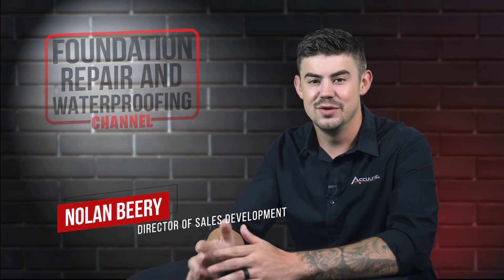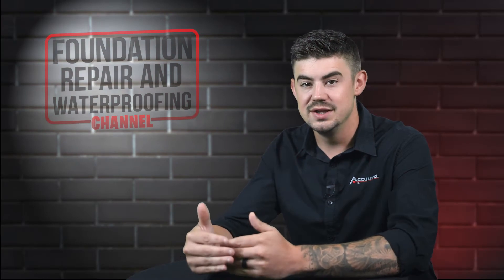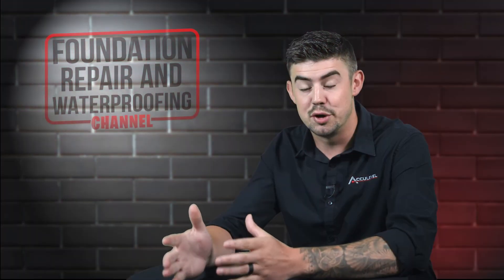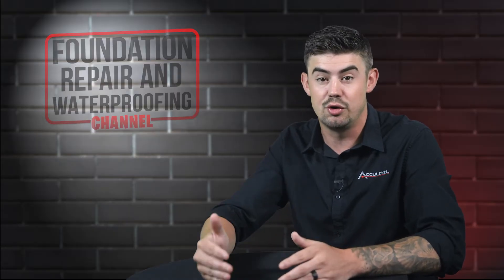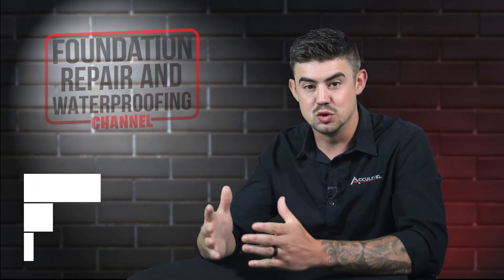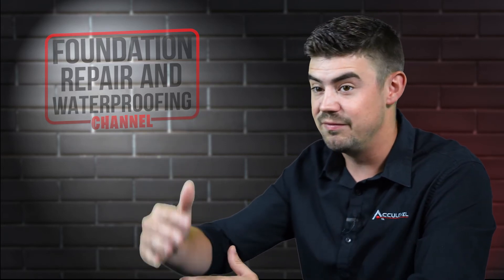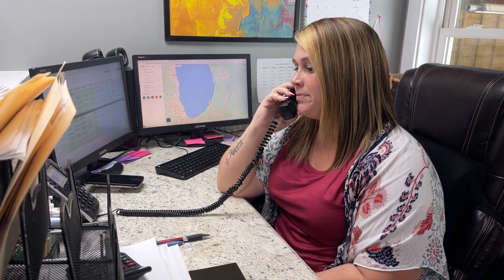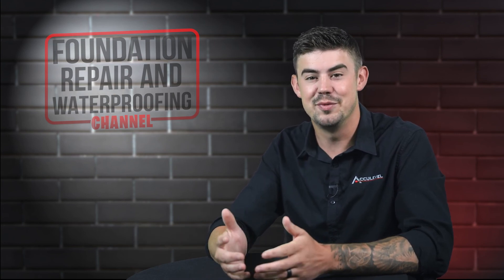Are Floor Jacks Temporary?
Should Floor Jacks Be Temporary?

Steel floor jacks are handy- even necessary- for foundation repair companies like Acculevel.  We often install them in a basement or crawl space where the foundation is damaged.  This allows us to transfer or relieve the stress on the building so we can safely make needed repairs.
In this video, Nolan Beery will explain when floor jacks a temporary and when they are permanent.

TIMESTAMPS
►0:00 Introduction
►0:50 When should floor jacks be temporary?
►1:17 When are floor jacks permanent?
►2:04 Is one-floor jack enough?
►2:58 Outro